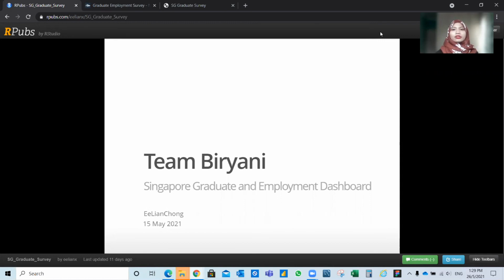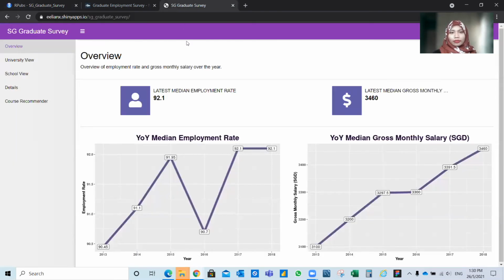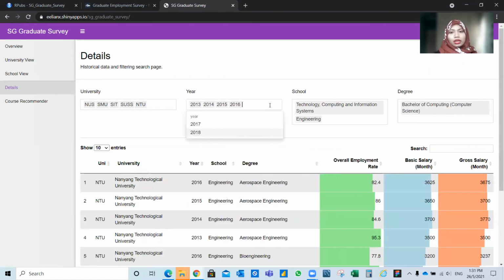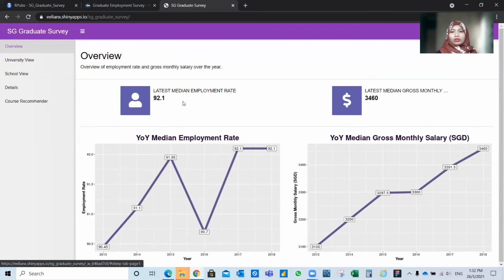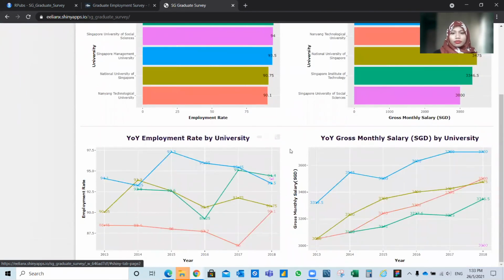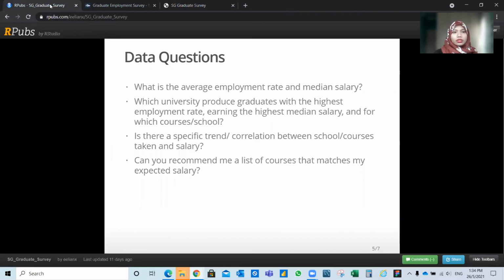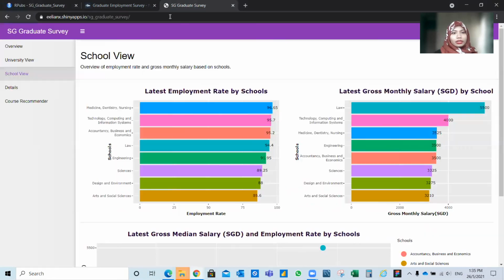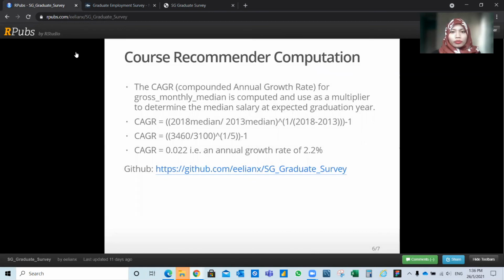Principles of Data Science: Singapore Graduate and Employment Dashboard using Shiny Apps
This is the Group Project carried out for Principles of Data Science Course, UM. The dashboard is built by using the Shiny Apps to gain insights regarding the employment rate and the gross monthly salary for Singapore university graduates.